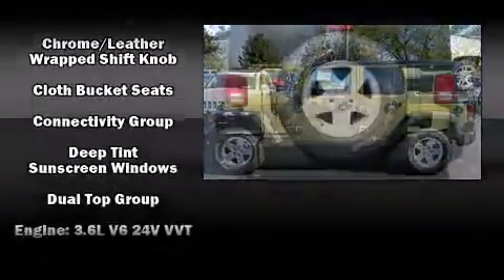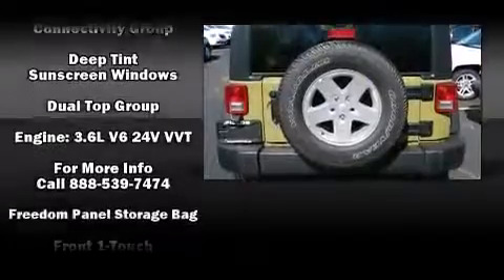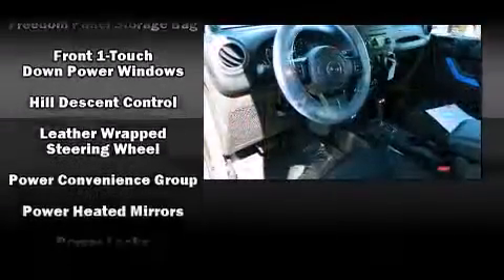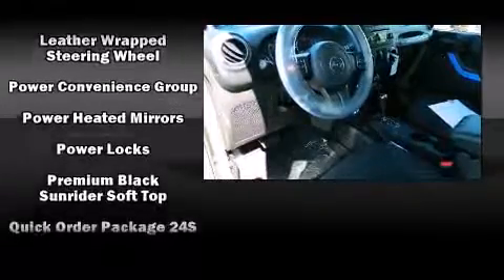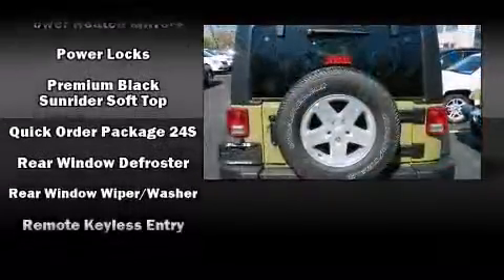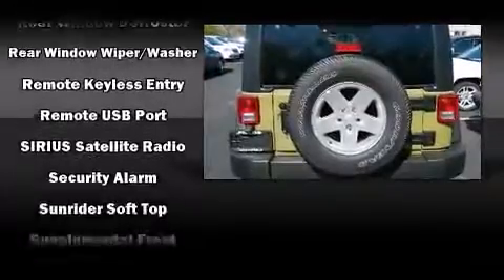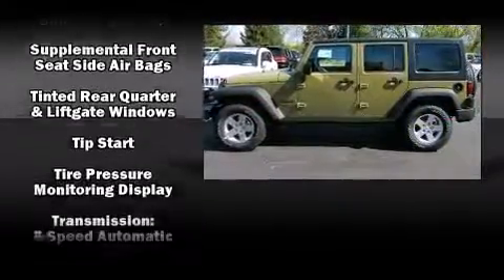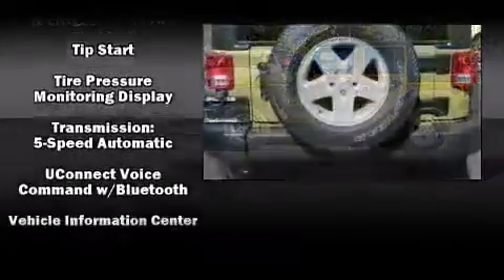2013 Jeep Wrangler Unlimited Sport in Northfield, IL 60093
Step into the 2013 Jeep Wrangler Unlimited. It features an automatic transmission, 4-wheel drive, and a refined 6 cylinder engine. Jeep prioritized practicality, efficiency, and style by including: a tachometer, variably intermittent wipers, a trip computer, air conditioning, front fog lights, cruise control, and much more. Jeep also prioritized safety and security with features such as: dual front impact airbags, front SIDE impact airbags, traction control, brake assist, ignition disabling, and 4 wheel disc brakes with ABS. Various mechanical systems are monitored by electronic stability control, keeping you on your intended path. We offer competitive pricing, and the area's best shopping experience. Please don't hesitate to give us a call.